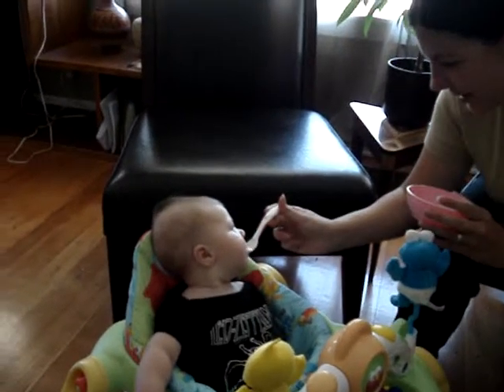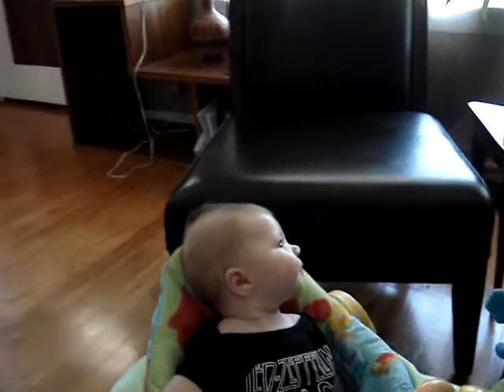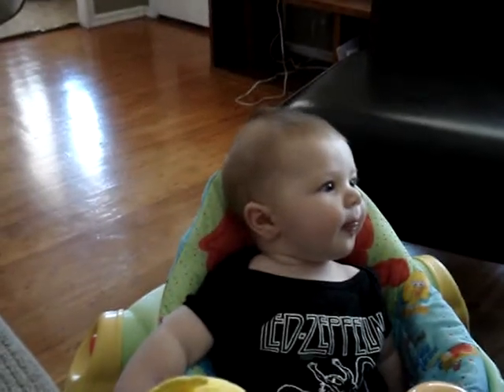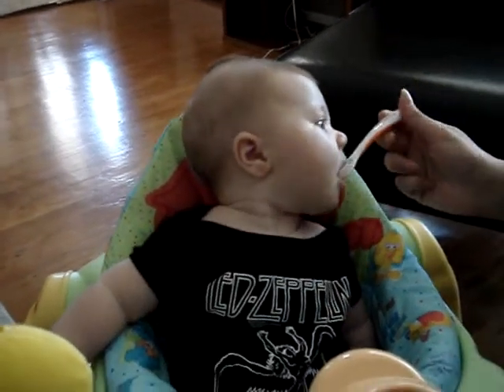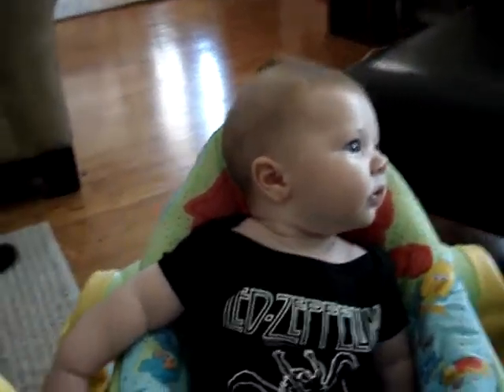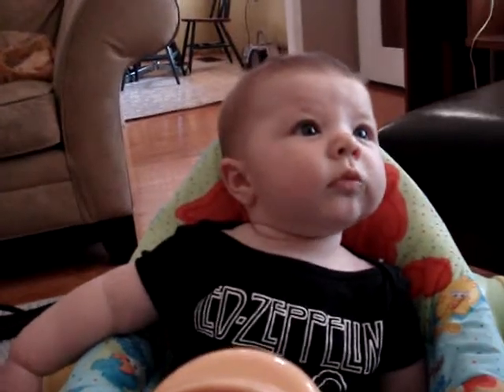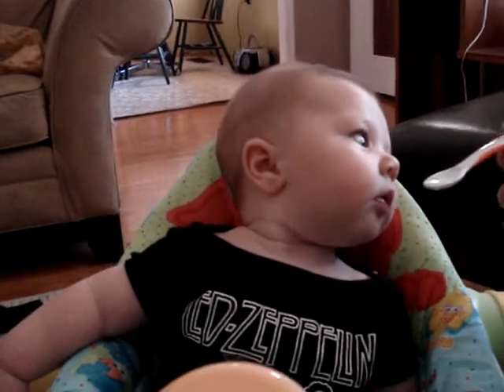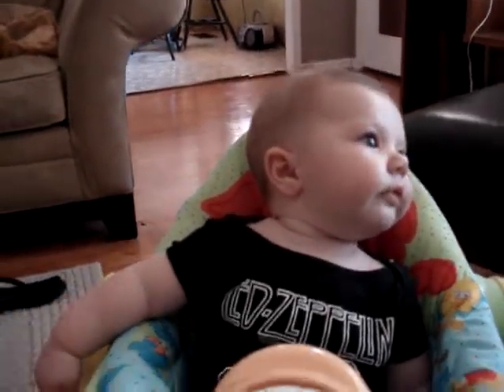Sadie's 1st time eating solid food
A little rice cereal. Sadie cut her first tooth the day before this.